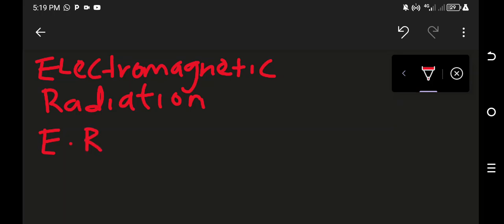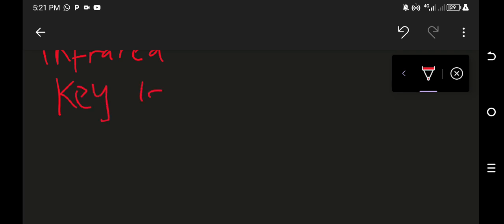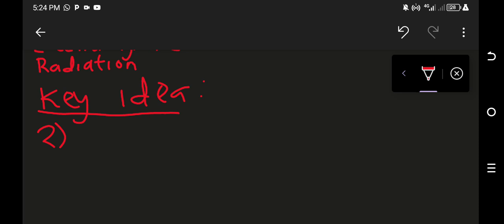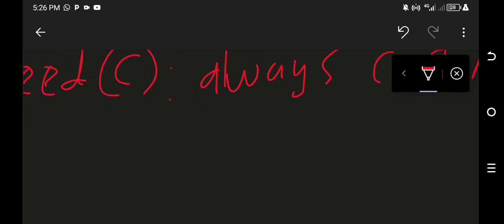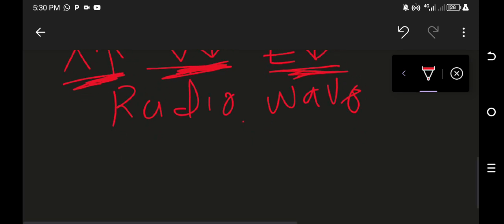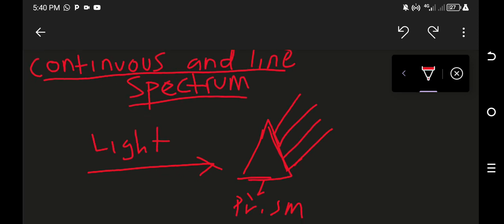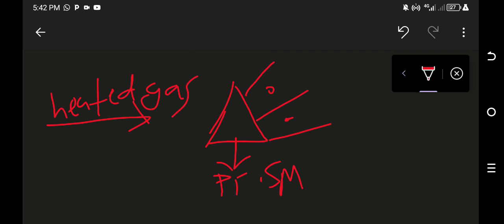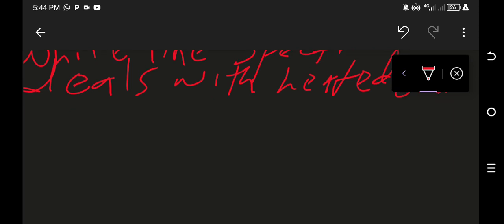ATOMIC STRUCTURE PT1